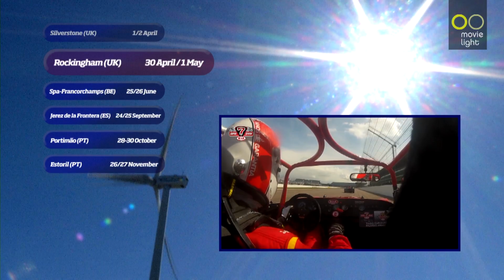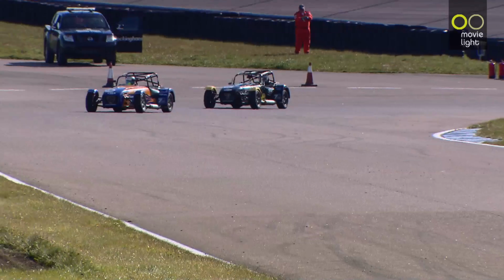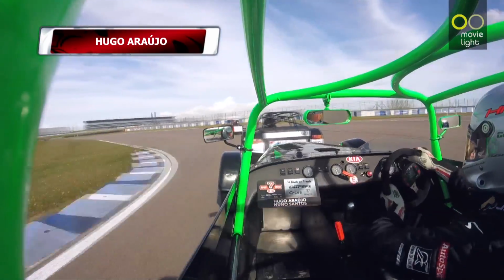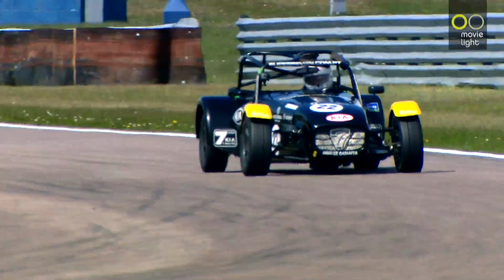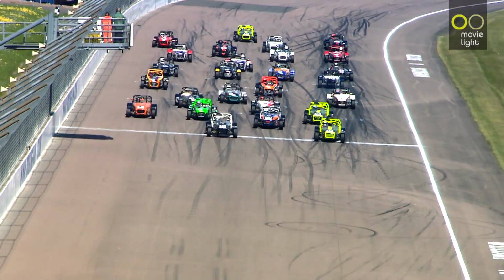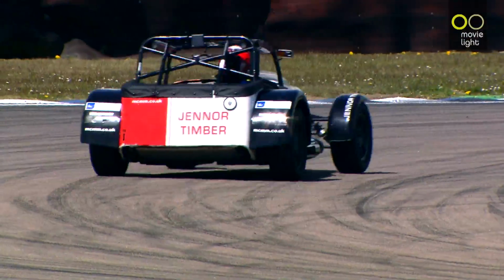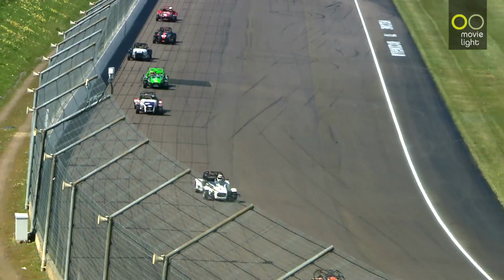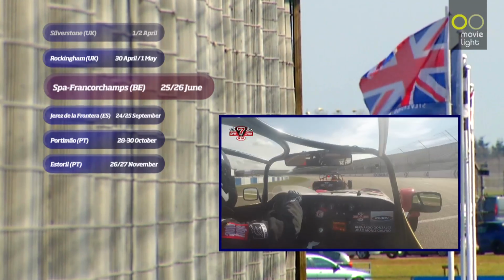Super 7 By Kia in Rockingham, Motors TV 2016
Segunda ronda do troféu Super 7 By Kia. Os caterhams viajaram, mais uma vez, até Inglaterra para mais uma ronda extra. Desta  vez, foi Rockingham a pista escolhida.